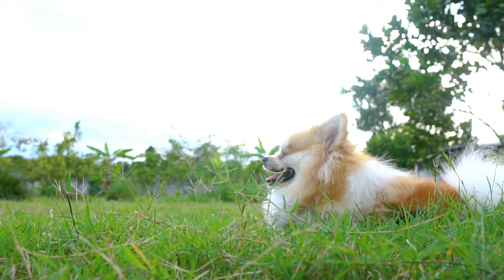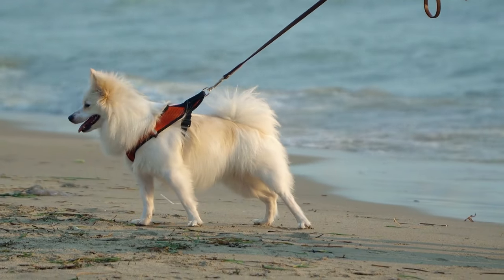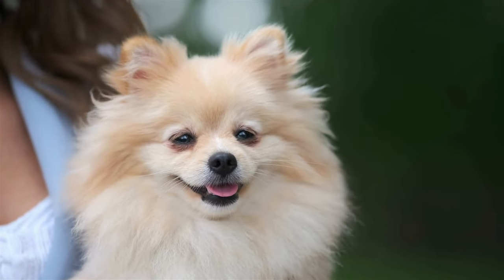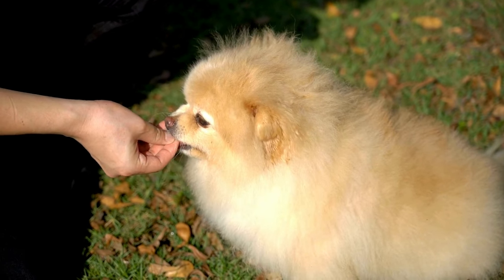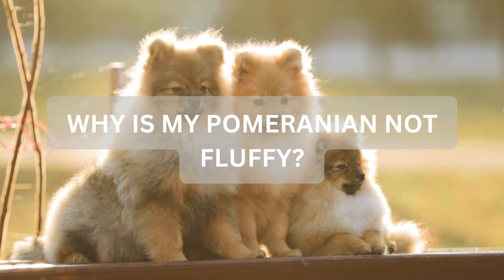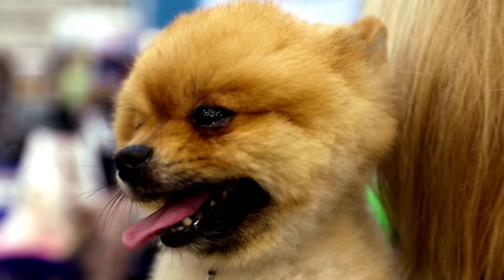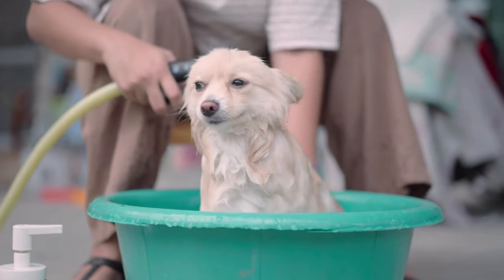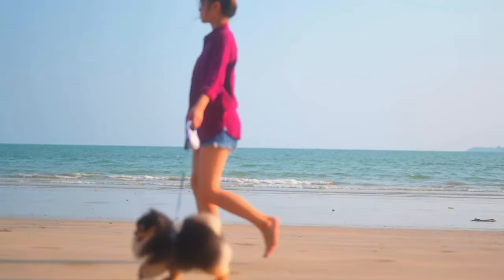Fluffy or Not? Understanding the Variables in Pomeranian Coats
A long fluffy coat is one of the main physical characteristics of a Pomeranian. Starting with their signature mane of fur all the way down to their curly fluffy tail and hind legs. Some Pomeranians appear to look more fluffy than others. Are they more fluffy? How does this happen?

In this video, I dig into the reasons why some Pomeranians are more fluffy than others and how you can make your Pomeranian’s fur more fluffy.

Our Favorite Chew Toys:

Nylabone Variety Pack
Hedgehog Chews
Mini tennis Balls

Favorite Dog Puzzles:

Interactive Dog Game
Dog Activity Mini Mover

Our Favorite Grooming Tools:

Grooming Brush & Tools
Nail Clippers
Plant-Based Wipes
Styptic Powder

Video Suggestions!